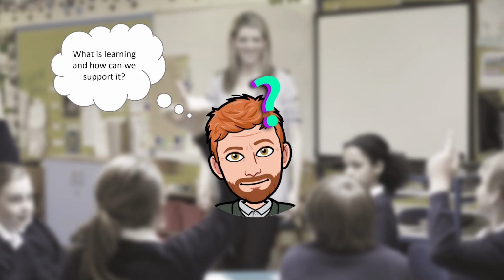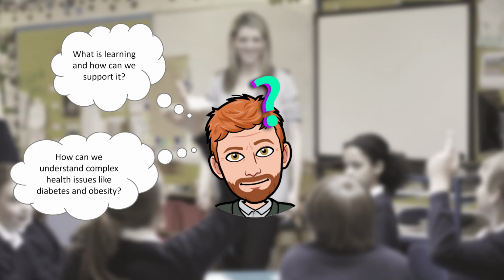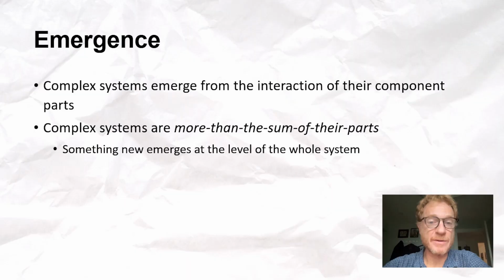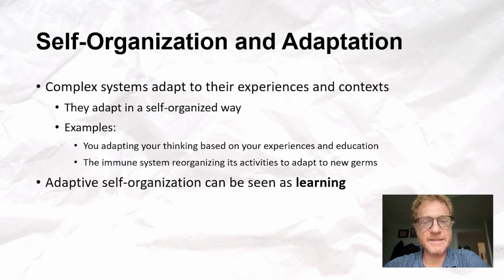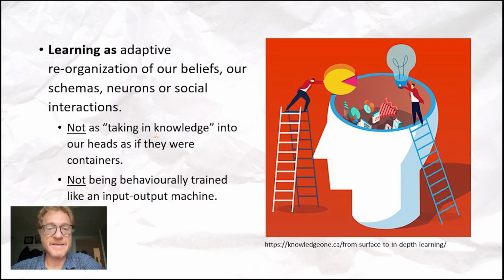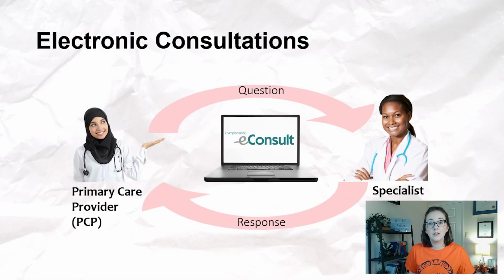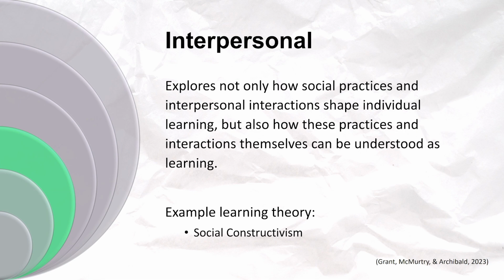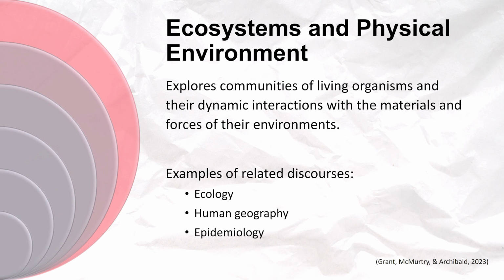Making Sense of the Complex: Complexity Science in Education [CC]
Complexity science is, well, complex! Let's chat with Dr. Angus McMurtry about complexity science in education and research.

Our recent article in Medical Science Educator:
Grant, R., McMurtry, A., & Archibald, D. (2023). Mapping health professions education: Using complexity science to make sense of learning through electronic consultations. Medical Science Educator, 33, 233–242.

0:00 - Introduction
0:28 - How Angus became interested in complexity
3:40 - What is complexity science about?
8:27 - Ecological nestedness
10:49 - Example of ecological nestedness
15:41 - Spoiler for Module 3!